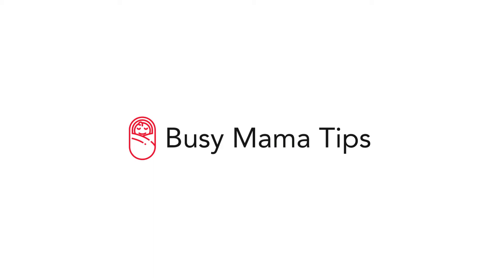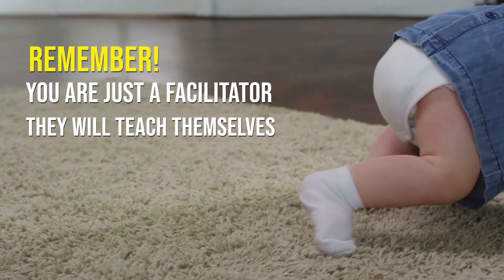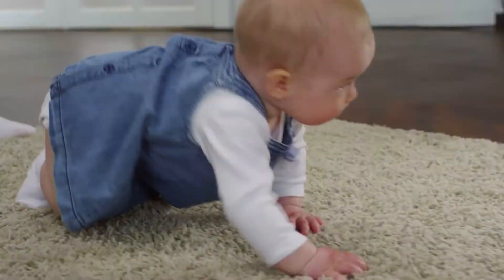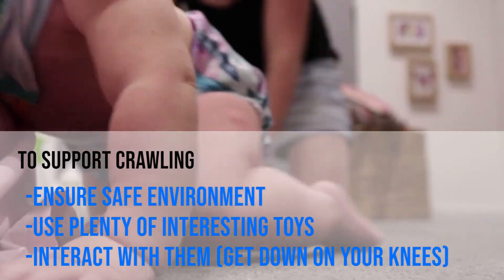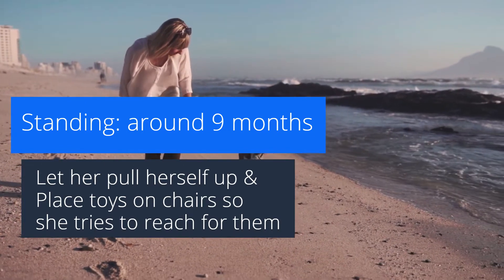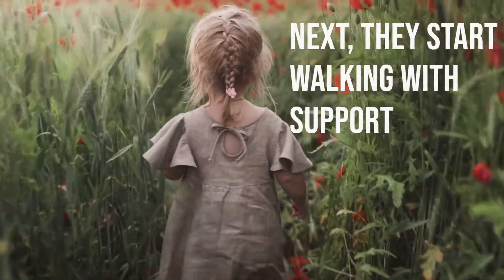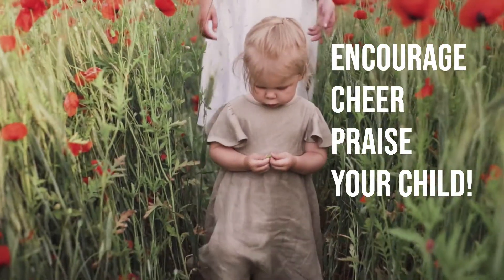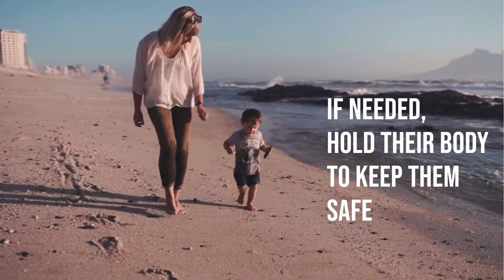How To Help Your Baby Walk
Best activities and tips to help make your baby walk naturally. Teach your baby to walk using simple ideas, babies normally do a lot of excercising by lots of trial and error.The video simply explains the natural milestones that every child would go through before they can actually take their frist steps.  It answers questions such as at what age do babies crawl or walk. These milestones include crawling, rolling over and standing with then without support and so on. Remember there is a large variation between kids in these milestones and ask your doctor if you are worried or have any questions. You don't need to make your baby walk faster than his natural development. This video is for informational only and is not a substitute to professional advice.